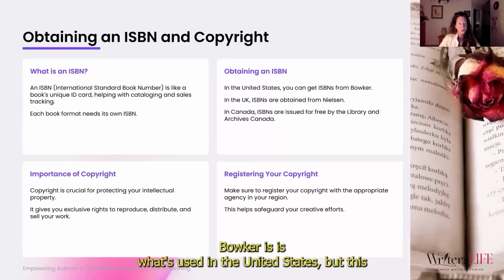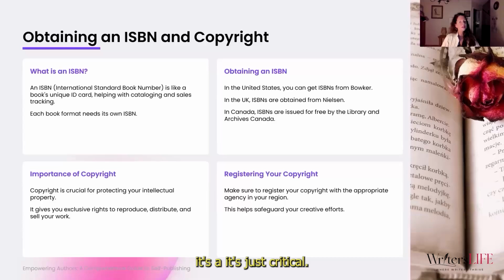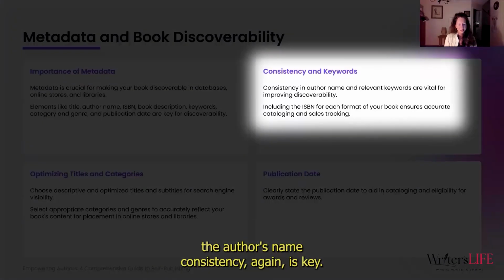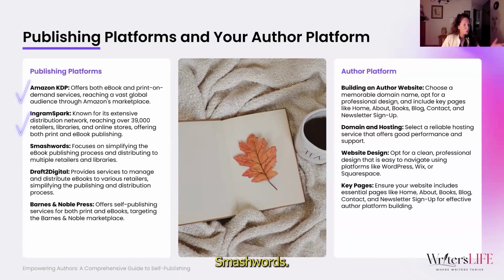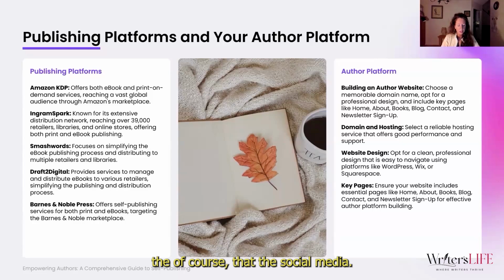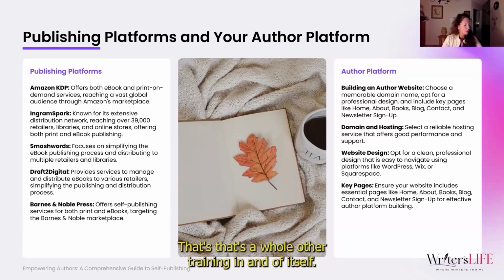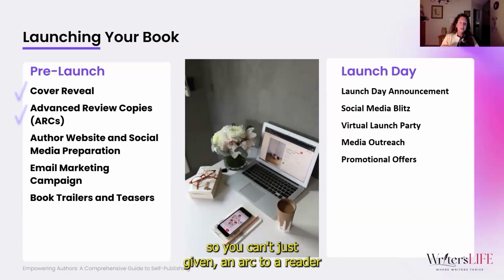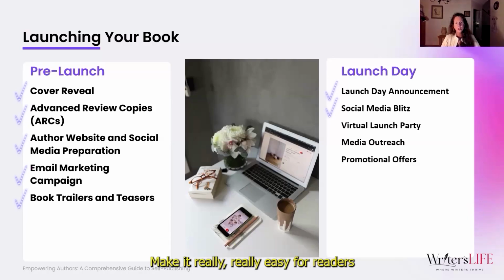TOP SECRETS Every Author Needs to Know About Publishing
CLICK & JOIN to learn how to SCALE your digital publishing business
💻 Watch this FREE VIDEO to learn how to write, publish, market & sell your books faster than ever before

Earn nearly $500.00 per sale! Join The Kindle Cash Flow Affiliate Program and Potentially Earn $498.75 Per sale of the Kindle Cash Flow training program by helping others to better understand the process of publishing fiction and non-fiction books on Amazon's Kindle Direct Publishing platform.

QUESTION - Have a question about Writing, Publishing or Marketing? Drop it in the comments.

✅ To learn how to start your own digital publishing business, add my personal cell phone number to your contact list. Send me a text 📲 with the words "New Me" @ and I'll share tips and advice just with you, that I never share anywhere else.
Whether you're crafting your first book or scaling your publishing business, we provide actionable tips, expert strategies, and inspiration to help you succeed.

Discover how to:
Self-publish eBooks, print, and audiobooks
Market your books to grow a loyal reader base
Build an author brand that stands out
Maximize royalties and scale your success
Our videos are designed for writers of all levels, from beginners to seasoned publishers. With insights from industry experts, WritersLife.org empowers you to write, publish, and market your work like a pro.

Your story matters – let’s share it with the world! 🌟

This video is packed with essential information about self-publishing, including choosing the right publishing platform, securing an ISBN, and understanding metadata to improve book discoverability. Learn why branding is critical for authors and how to establish your presence through websites and social media. Gain insights into pre-launch strategies, maximizing your book’s reach, and creating long-term success as a self-published author.

Detailed Timeline (Timecodes)
00:00:00 - Introduction: Why Publishing Success is Within Reach
00:01:20 - Choosing the Right Publishing Platform: Options You Should Consider
00:03:15 - ISBN Basics: Why Every Format Needs Its Own
00:05:05 - Copyright Essentials: Protect Your Intellectual Property
00:07:10 - Metadata Mastery: How to Make Your Book Discoverable
00:10:00 - Branding for Authors: What Sets You Apart
00:12:15 - Building Your Author Website: Key Pages You Need
00:15:00 - Social Media Tips: Connecting with Readers Effectively
00:18:20 - Book Launch Strategies: Pre-Launch to Post-Launch Insights
00:22:05 - Why Reviews Matter: Encouraging Honest Reader Feedback
00:25:00 - Ongoing Promotion: Keeping Your Book Relevant
00:30:00 - Closing Thoughts: Turning Passion Into Publishing Success